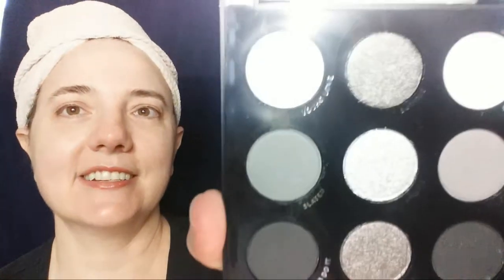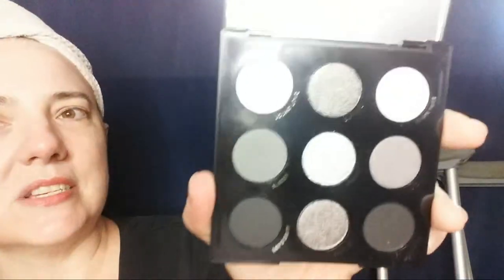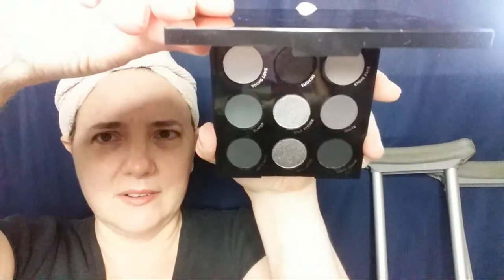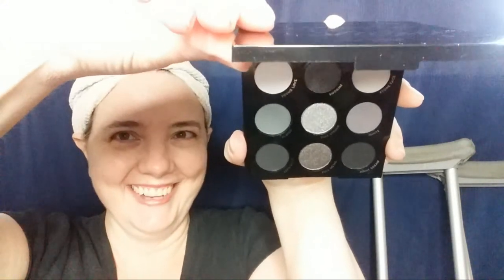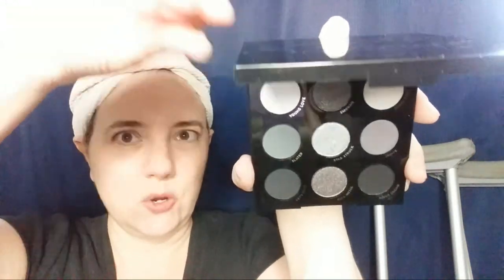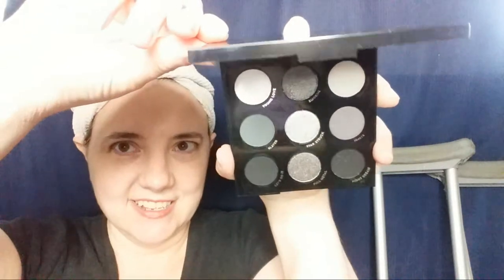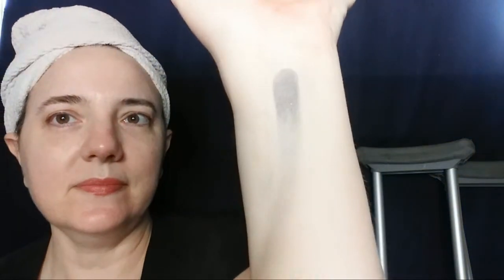Colourpop Unboxing, Empties, and Storytime | Vlogmas Day 7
Happy Vlogmas and Live-Mas! I'm unboxing my Colourpop sale order, giving an update on my Project Pan with lots of empties, and having a laugh with funny stories about my family!

I'm a long-time makeup lover, and began studying theater makeup as a hobby by the age of fourteen. I'm so happy to share my passion with you, and I hope you enjoy my content! Please let me know where I can improve, I'm eager for your input.

I do makeup tutorials and reviews, and address specific issues with oily skin, hooded eyes, contouring to emphasize jawline and refine features, and other issues and techniques.

I'm also participating in Project Pan and Shop My Stash, and seeking out dupes for high-end makeup wherever I find them.